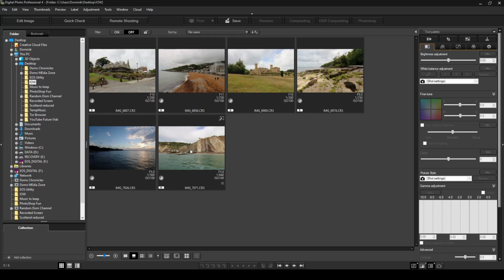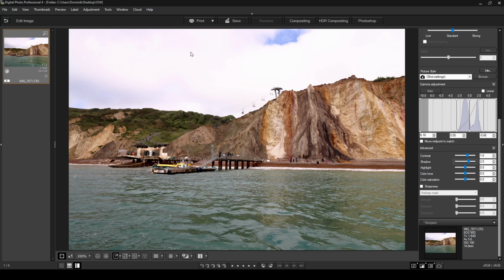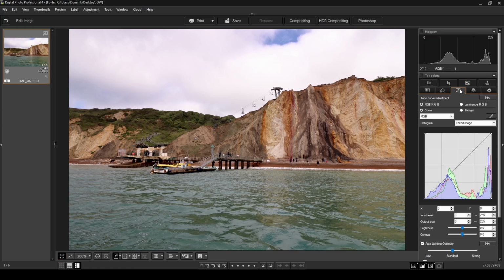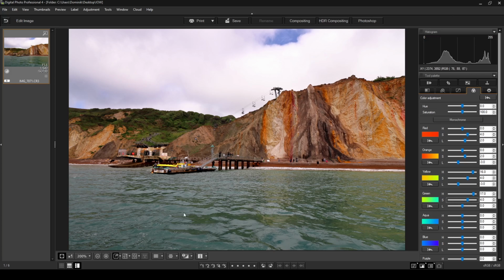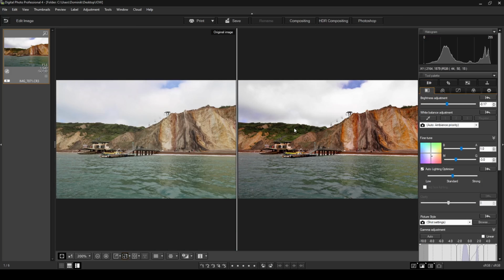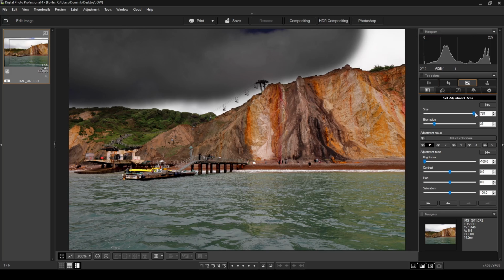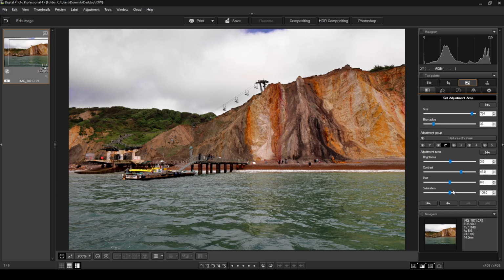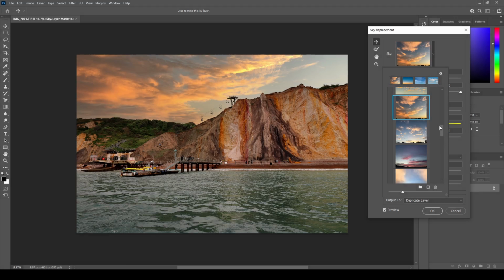Editing a photo from Beginning to End | Canon DPP4 Tutorial | Digital Photography Professional 4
A video to demo how I use DPP4 to edit a photo from beginning to end.

My YouTube Gear:

Canon 90D